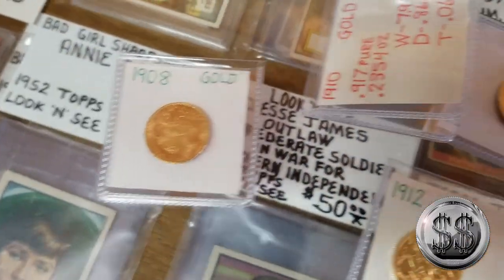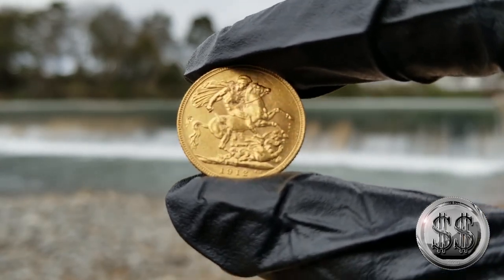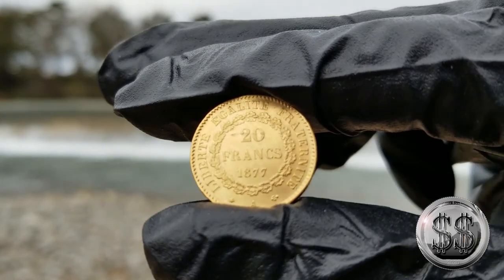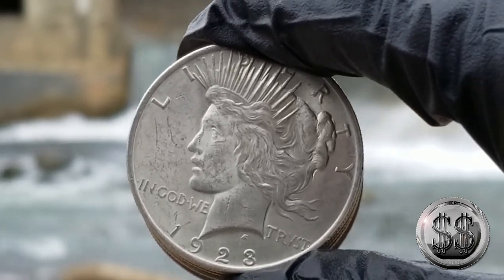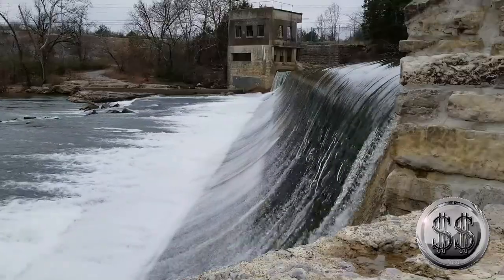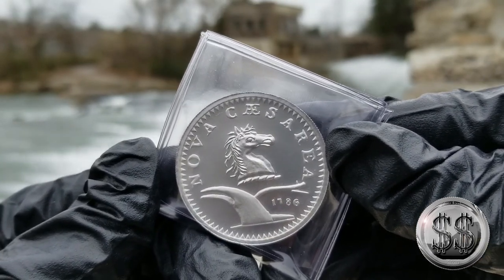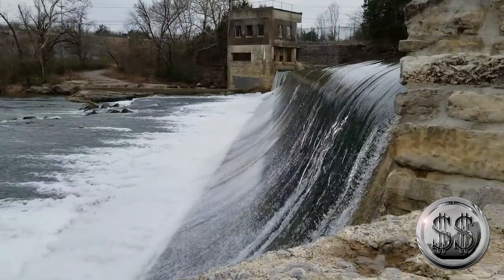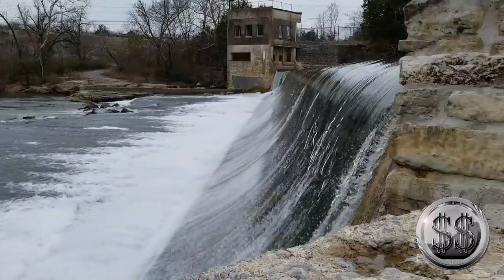Gold & Silver Down by the Dam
Walter Hill Dam, Tennessee. Some Gold and Silver pickups shown in front of the dam that we had picked up at a flea Market earlier that day.